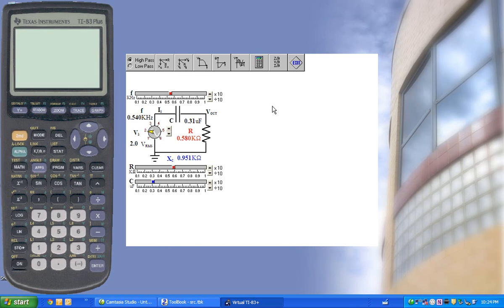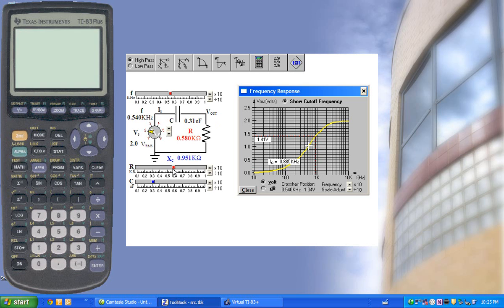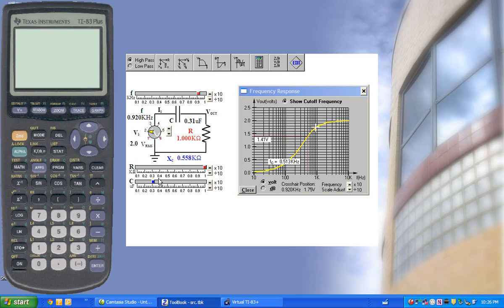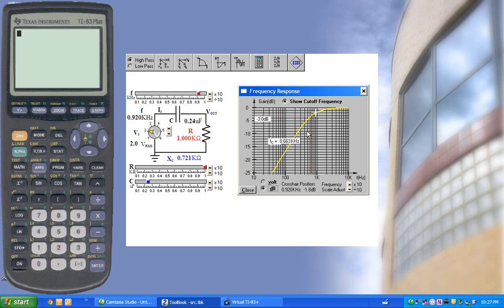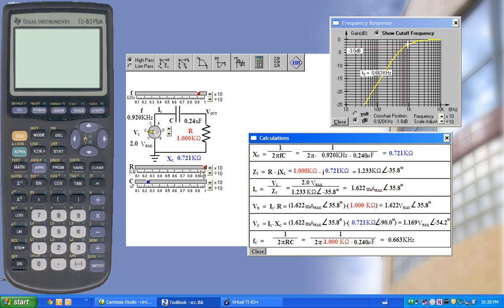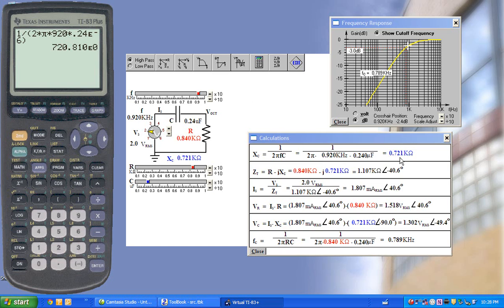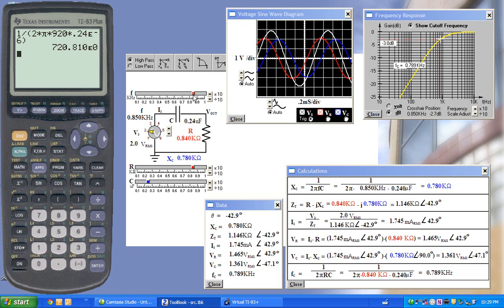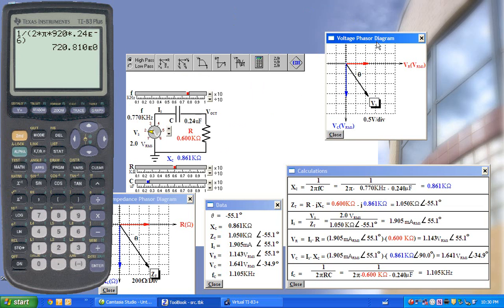Interactive Series RC Circuit Program Created with Toolbook Instructor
Interactive Series RC Circuit Program
Jeff Rankinen
April 13, 2012
Created with Toolbook Instructor